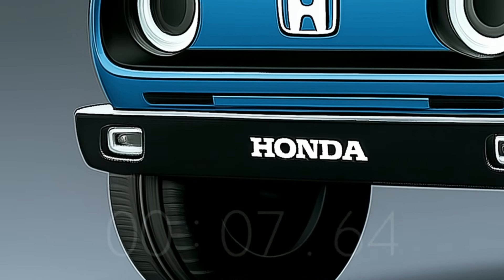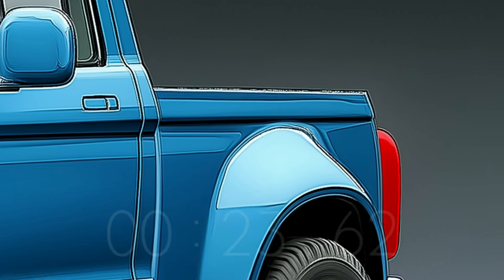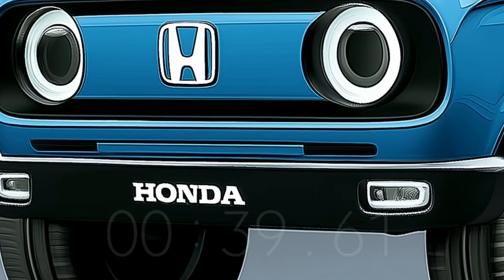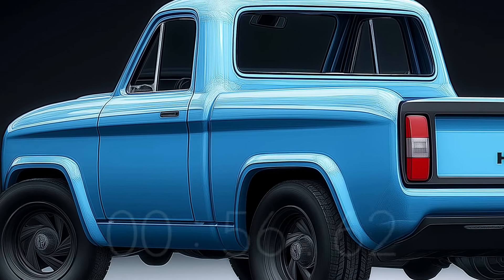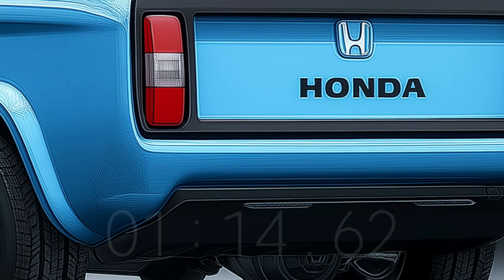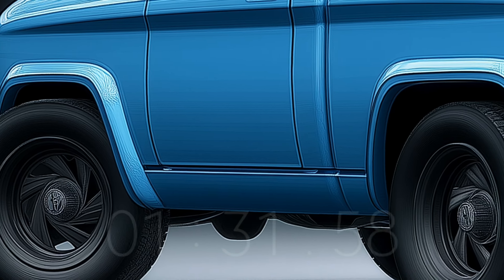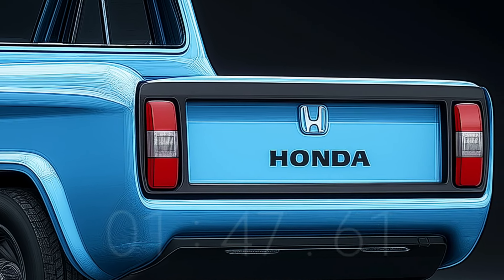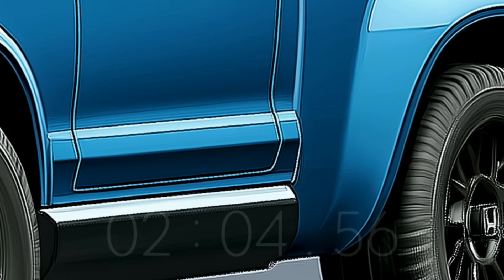2025 Honda T360 Revealed - The best vehicle is reborn!!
New information regarding the 2025 Honda T360 indicates that it will have a blend of vintage style and contemporary amenities. Launched in 1963, the original Honda T360 was the first little utility truck from Honda. Its dependability earned it a following among people who love old cars. With major upgrades to suit the demands and tastes of the present market, the 2025 edition is anticipated to restore the classic charm. Rumor has it that the 2025 Honda T360 will have a simple yet practical interior, albeit we don't have any actual photos to back this up. Durable and easy-to-clean materials are likely to highlight the truck's utility aspect in the interior. Most likely, state-of-the-art safety technologies like lane-keeping assist and collision prevention will come standard, along with a digital instrument cluster.